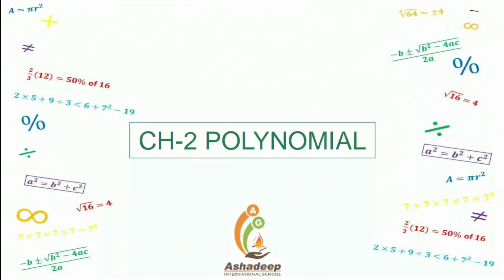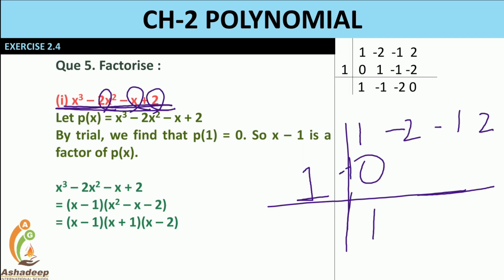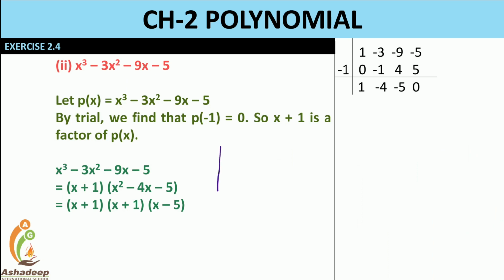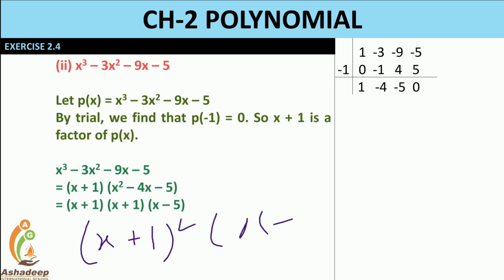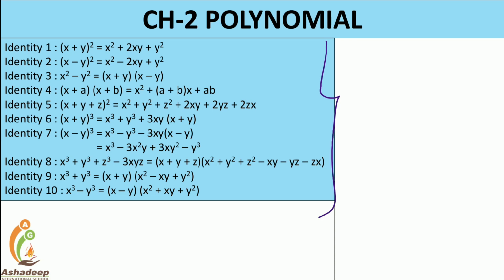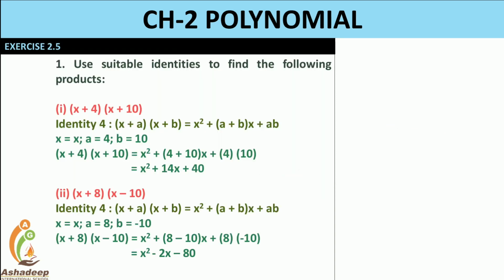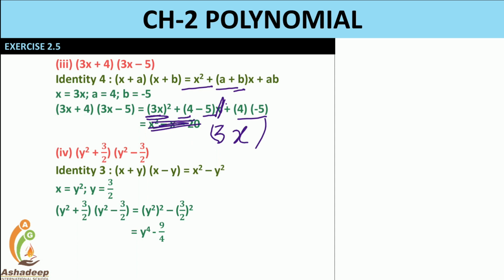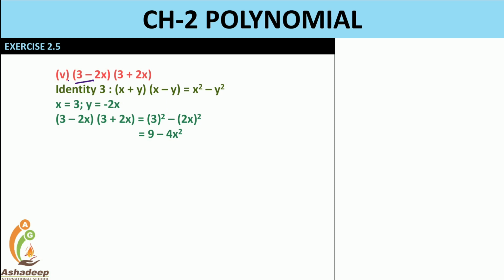STD-9th :: SUBJECT - MATHEMATICS :: CHAPTER - 2 : POLYNOMIALS :: SESSION - 5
TOPICS : EXERCISE - 2.4, FORMULA AND EXERCISE 2.5